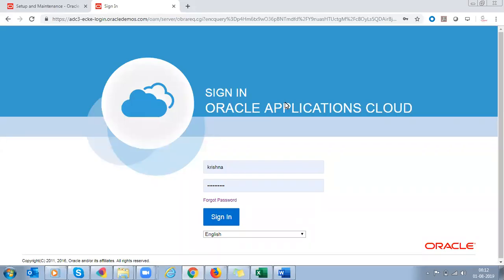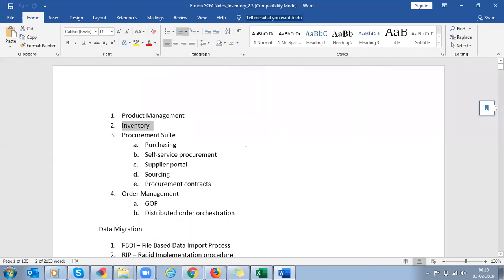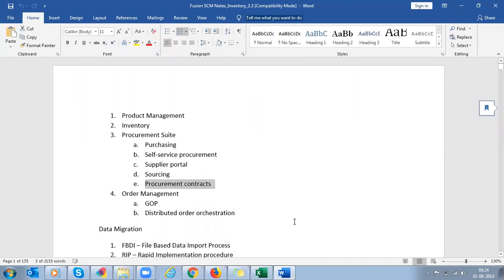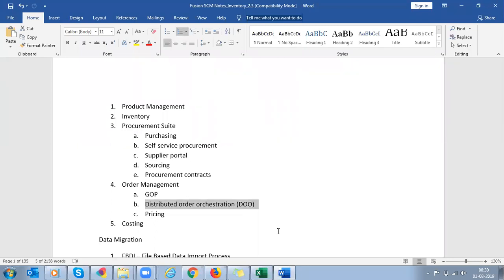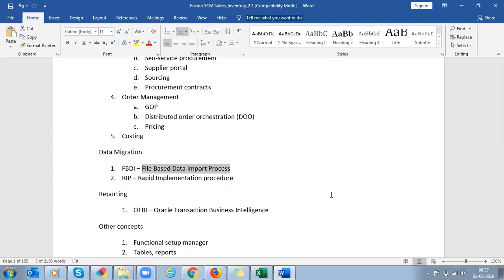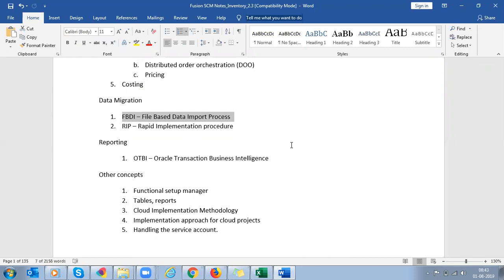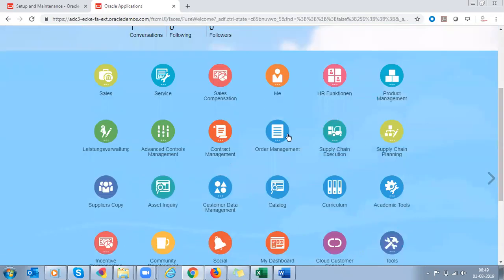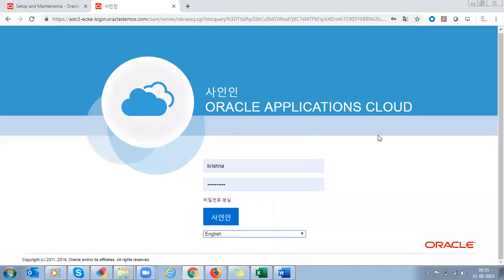Overview of Fusion SCM Modules with EBS Comparison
Oracle Cloud SCM Online Training by Mr.Krishna has15+ years Experienced Certified Corporate Trainer And Certified Consultant in SCM, Procurement, Manufacturing.
Tech leads IT provides Corporate standard training for Oracle Cloud SCM online in USA, UK, Middle East, UAE, Hyderabad, Noida, Mumbai, Pune, Delhi, Bangalore, Chennai and etc.

Fusion Cloud SCM Training Release 13 Course Modules:
Product Management
Inventory Management
Order Management Cloud
Distributed Order Orchestration
Global Order Promising
Self Service Procurement (SSP)
Supplier Portal (SP)
Purchasing-Q
Oracle Sourcing
Oracle Procurement Contracts
Costing
OTBI Reports
FBDI Templates explanation
Overview on PO, SO, Pick slip, Pack slip formats